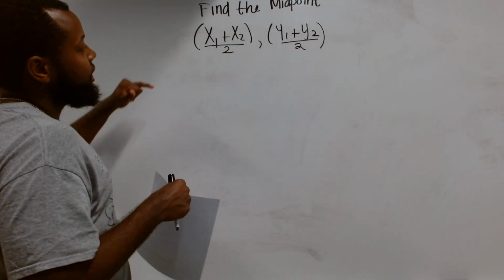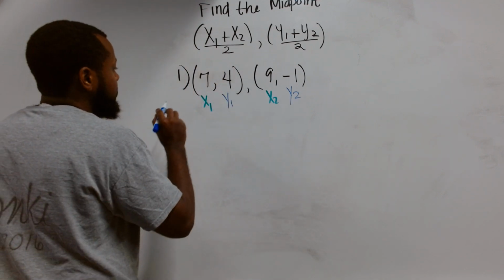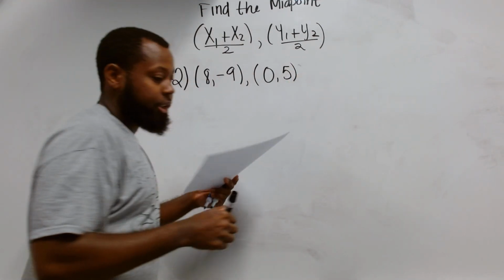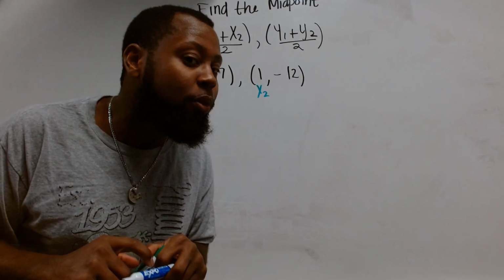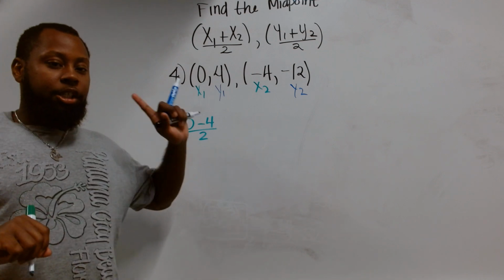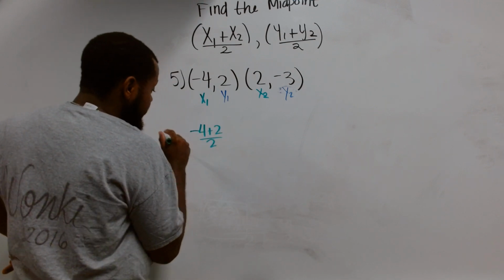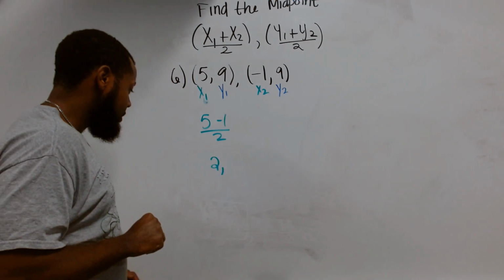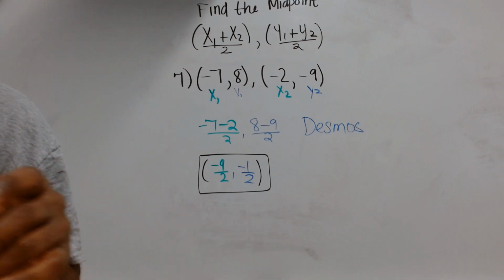Midpoint Formula Notes